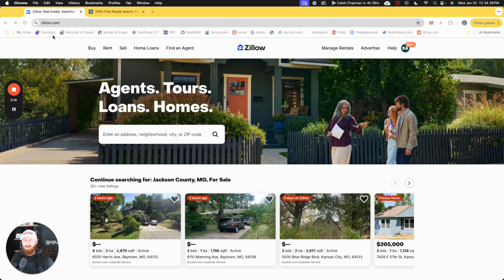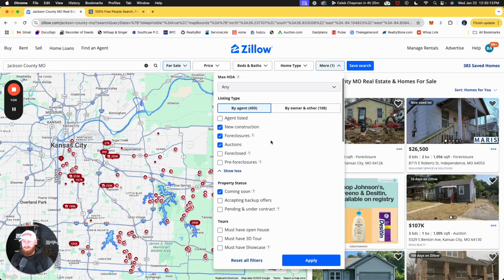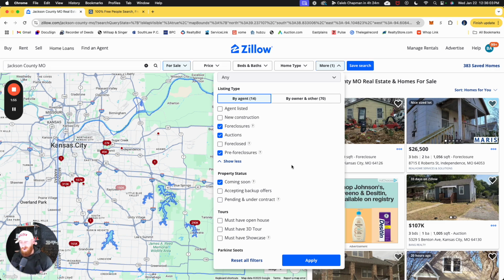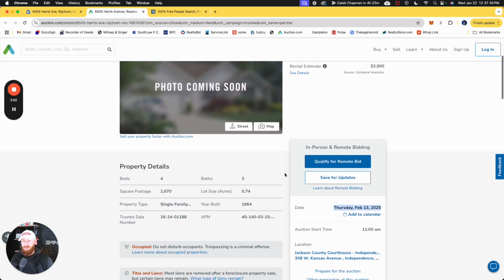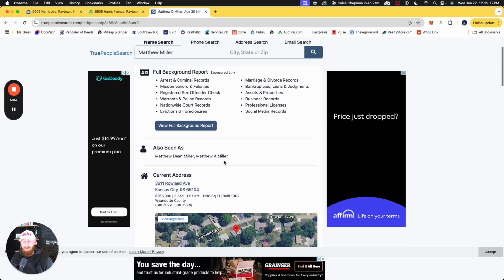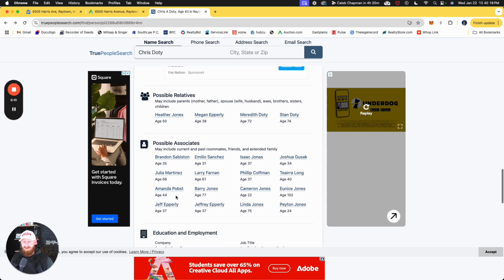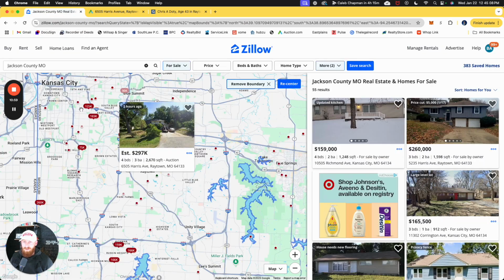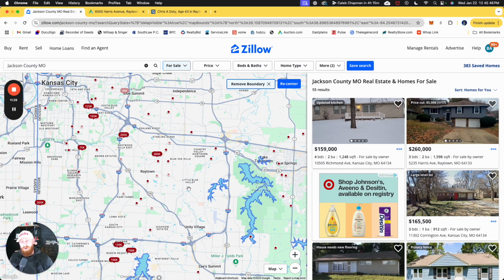How to Make Big $$$ Using FREE Motivated Seller Leads With ONLY Your Phone and a Google Sheet!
💰 Find Highly Motivated Seller Leads with Just a Phone, a Computer, and Google Sheets!

In this step-by-step tutorial, I’ll show you how to:
✅ How to find highly motivated sellers using simple, free tools.
✅ How to fit the puzzle pieces together to track down property owners.
✅ The perfect approach to homeowners that disarms them, builds trust, and opens the door to deals.

🚀 This is a beginners guide to starting your real estate journey without any fancy tools or expensive software.

💡 RESOURCES FROM THIS VIDEO:
📄 FREE Google Spreadsheet for Lead Tracking
🔍 True People Search (Free Tool): truepeoplesearch.com